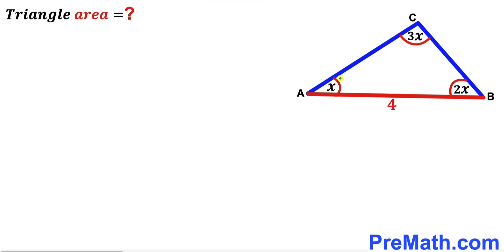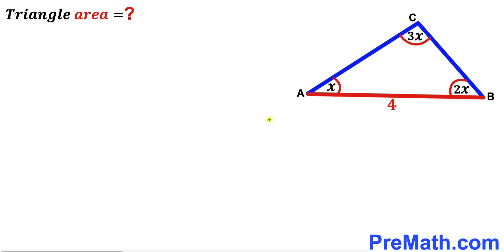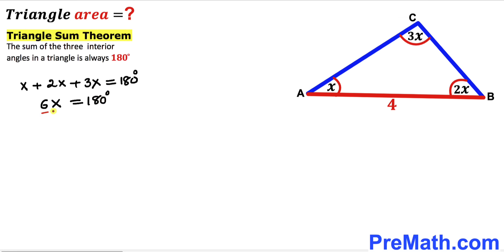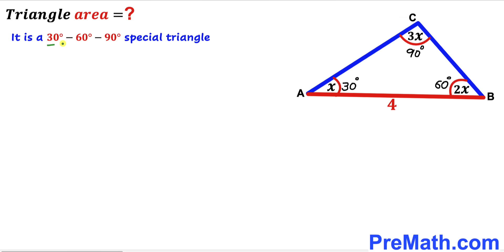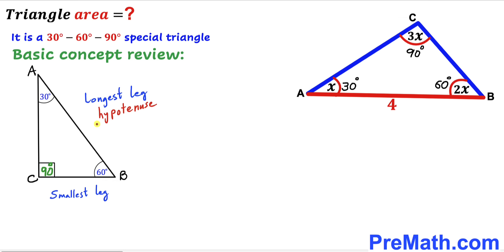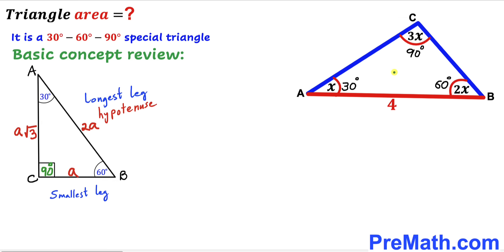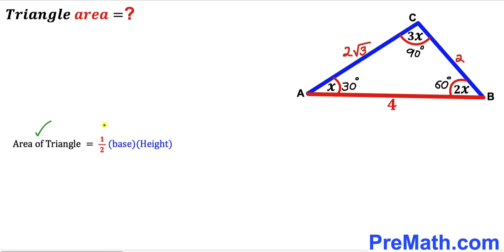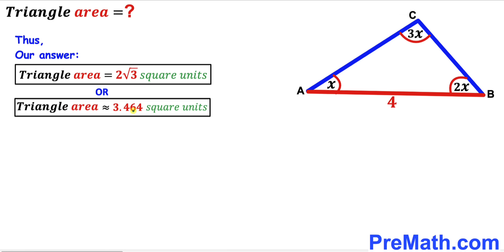Can you find the triangle area? | (Justify)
Learn how to find the triangle area. Important Geometry and Algebra skills are also explained: SOHCAHTOA; Trigonometry; Triangle area formula; Pythagorean Theorem. Step-by-step tutorial by PreMath.com

blackpenredpen
math olympics
olympiad exam
math olympiada
British Math Olympiad
olympics math
olympics mathematics
Number Theory
mathcounts
math at work
Pre Math
Olympiad Mathematics
Olympiad Question
Geometry
Geometry math
Geometry skills
Right triangles
imo
Competitive Exams
Competitive Exam
Calculate the length AB
Pythagorean Theorem
Right triangles
Intersecting Chords Theorem
coolmath
my maths
mathpapa
mymaths
cymath
sumdog
multiplication
ixl math
deltamath
reflex math
math genie
math way